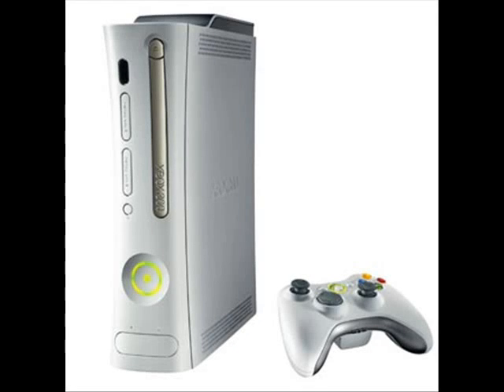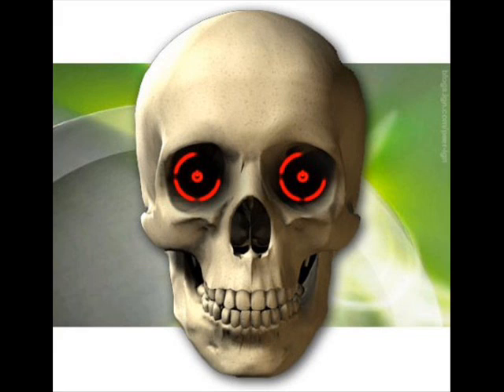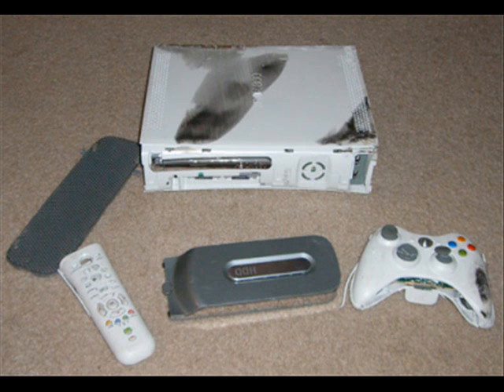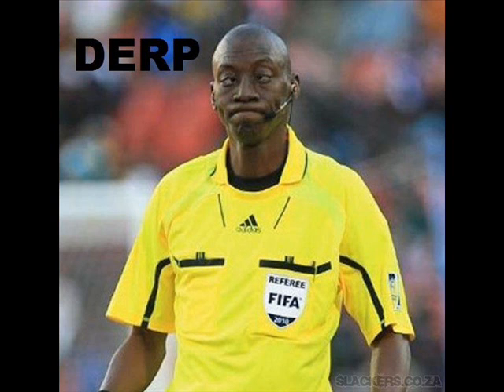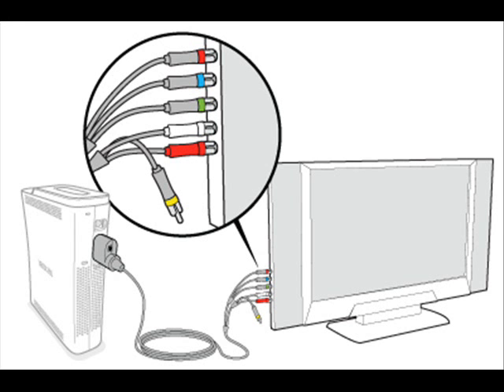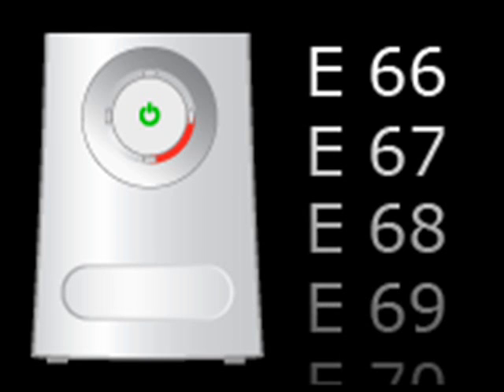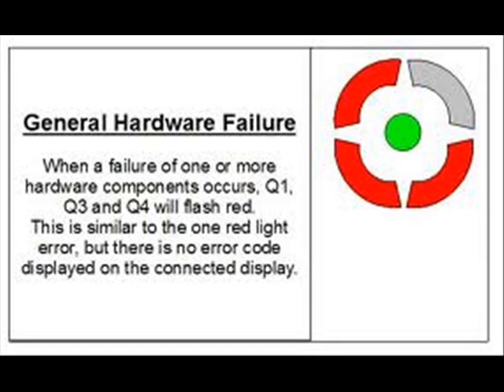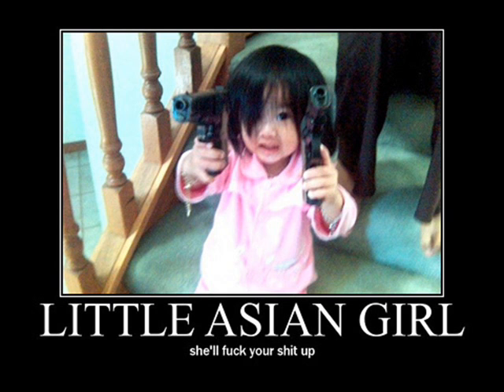Urban Legends of Video Gaming #15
Towels are for drying, not fixing expensive electronics